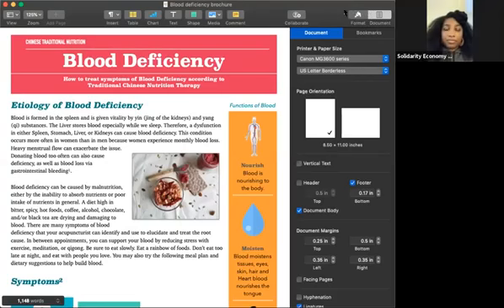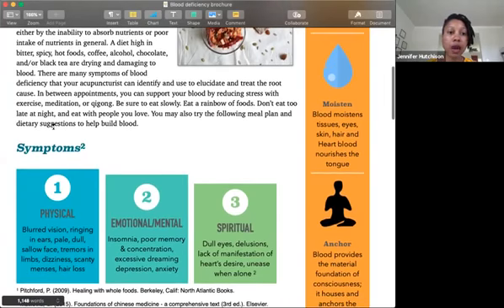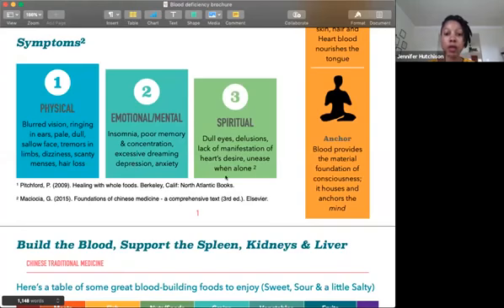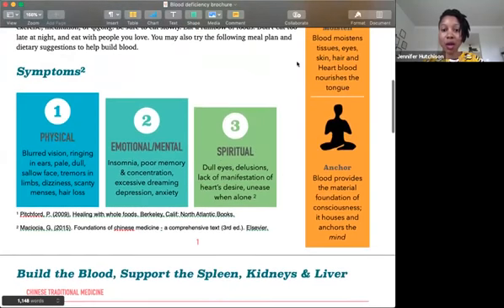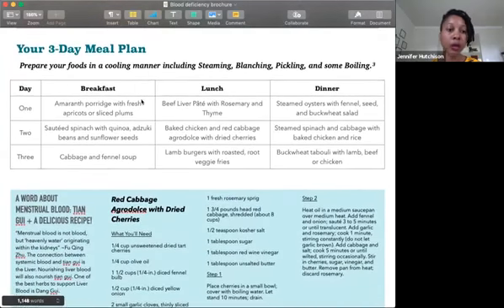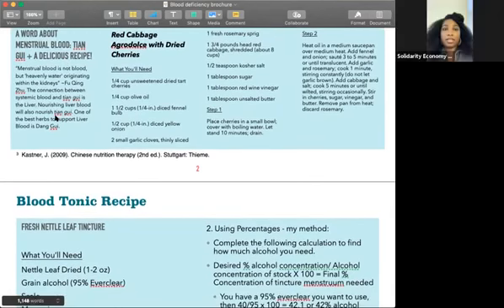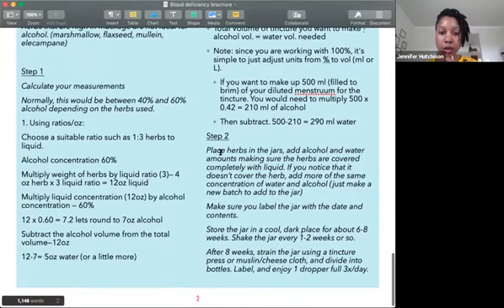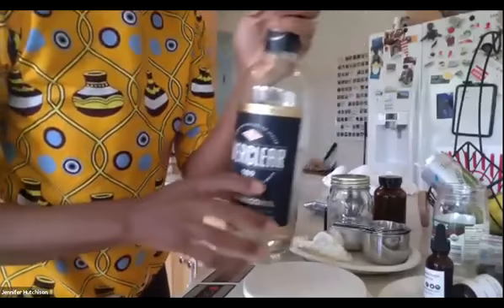Webshare No 9 Functions of the Blood in Chinese Medicine